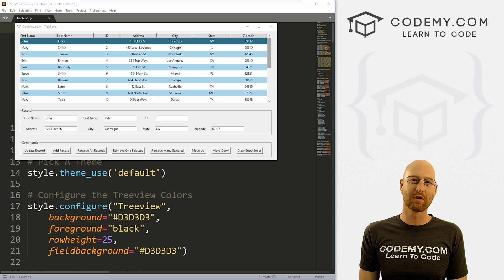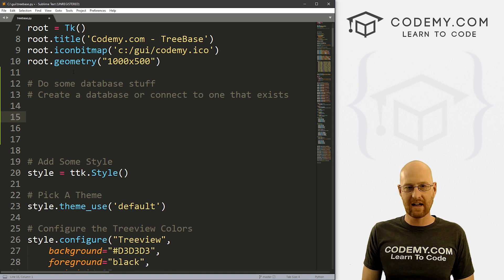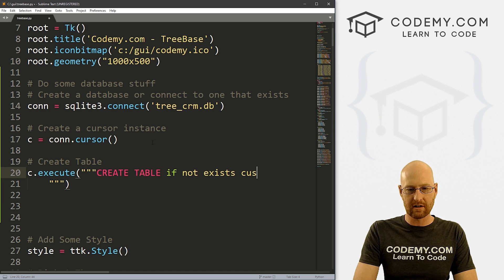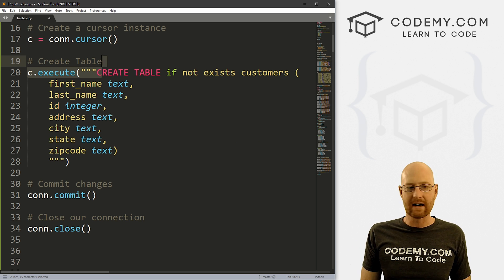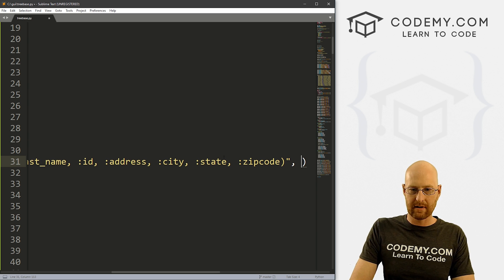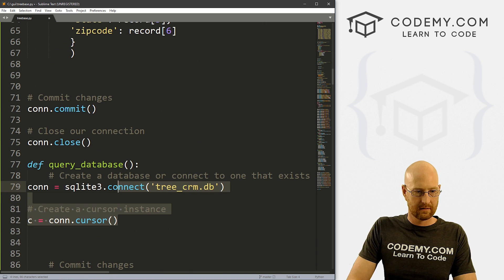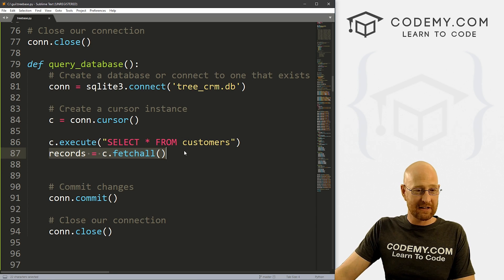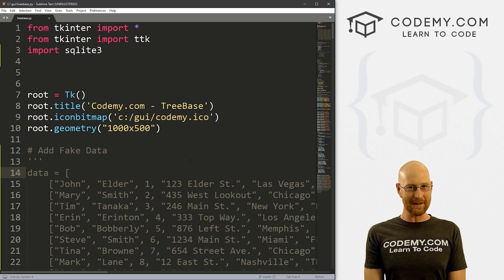Connect Treeview To Database - Python Tkinter GUI Tutorial #174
In this video we'll connect our Treeview app to a SQLite3 database.

Up until now we've been pulling dummy data from a python list in our program, but now we want to pull the data from our Database.  We'll be using SQLite3 for the database, but later we'll swap out MySQL (it's easy!).

In this video we'll create a customers Table and add all of our dummy data to it.  Then we'll redesign our Treeview to pull the data from the Database instead of that python list.